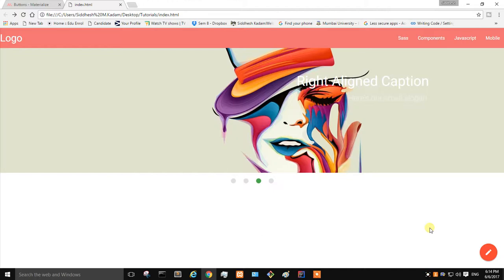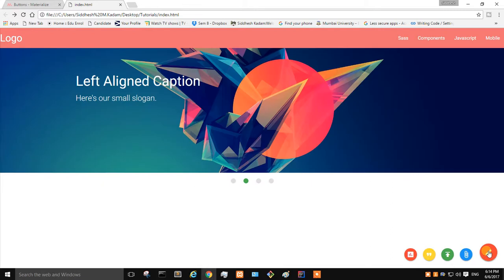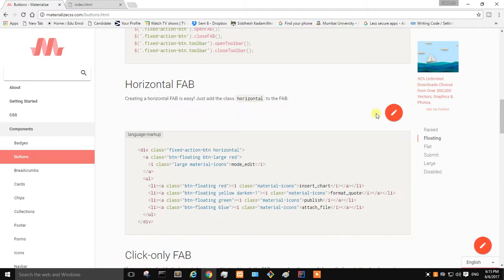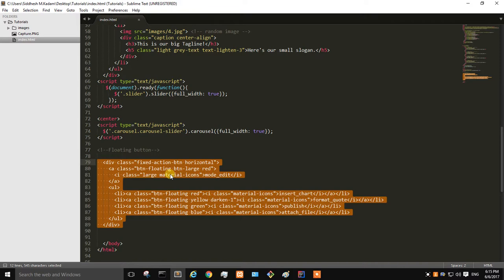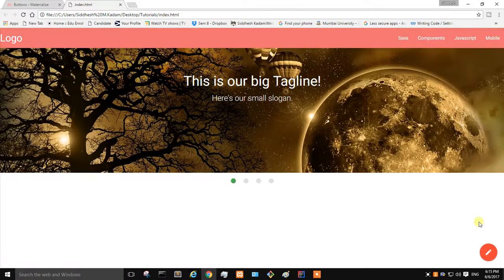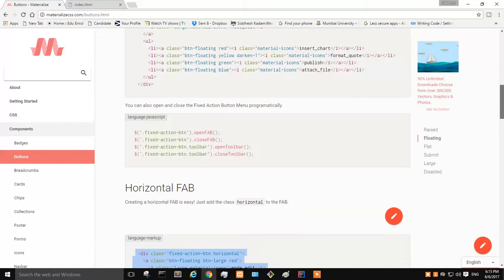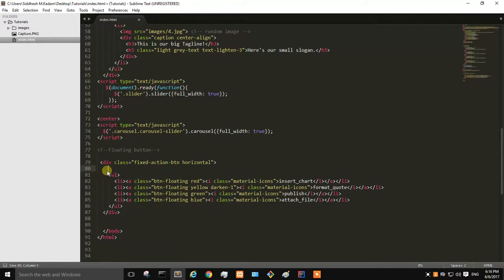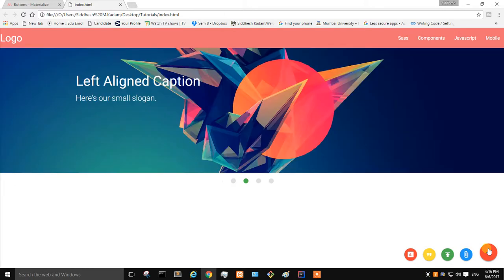Floating Button | Materilize CSS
In this Video i will show you how you can create Floating button in Materialize CSS